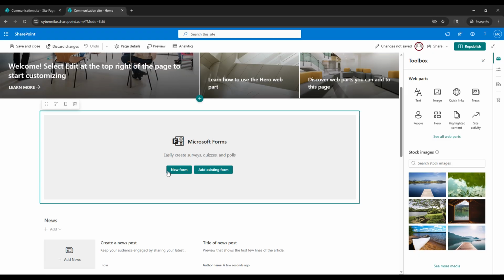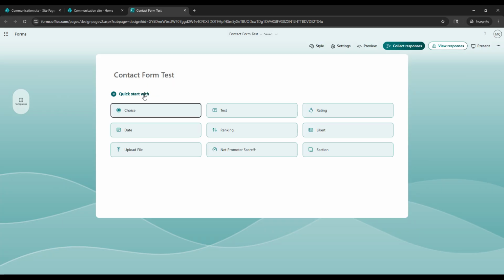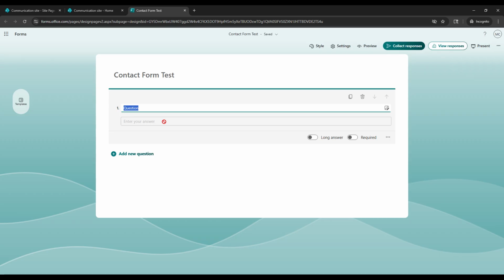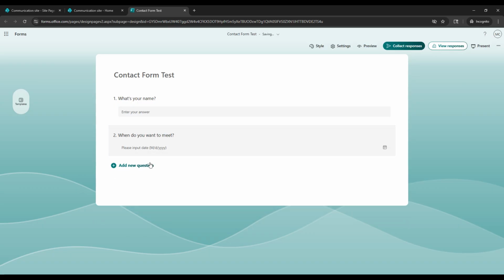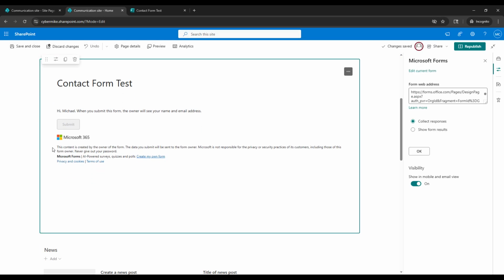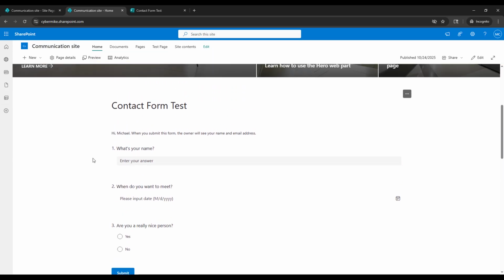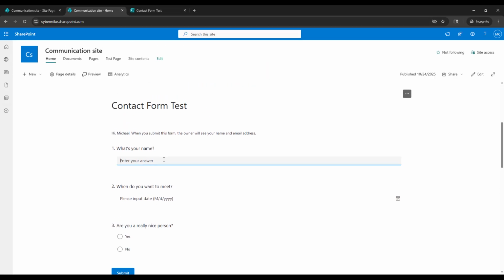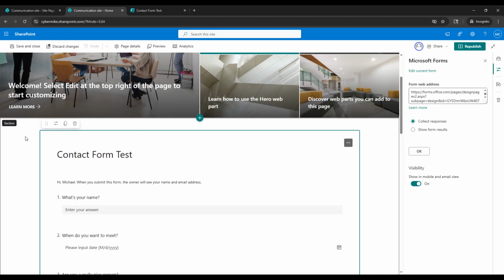Add a Microsoft Form/Contact Form to Your Site | Microsoft SharePoint Fundamentals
In this SharePoint Fundamentals lesson, learn how to add a Microsoft Form or Contact Form to your SharePoint site to collect feedback, inquiries, or user submissions. This step-by-step tutorial is perfect for site owners who want to create interactive, user-friendly forms that improve communication and engagement on their SharePoint sites.